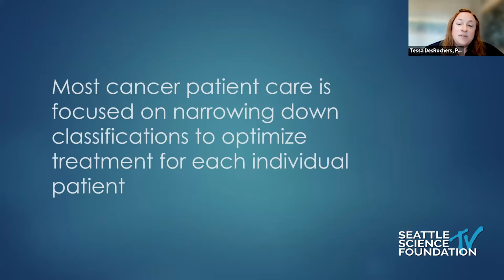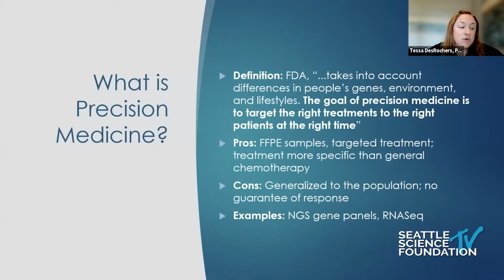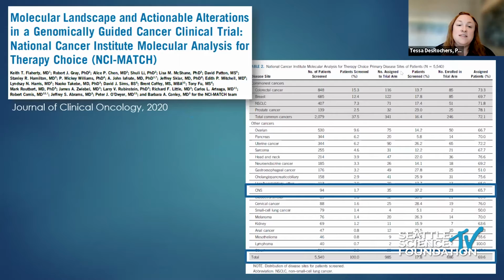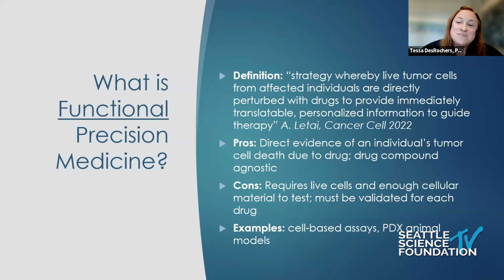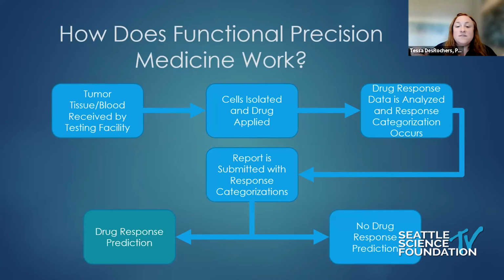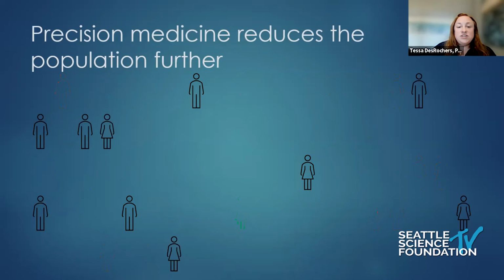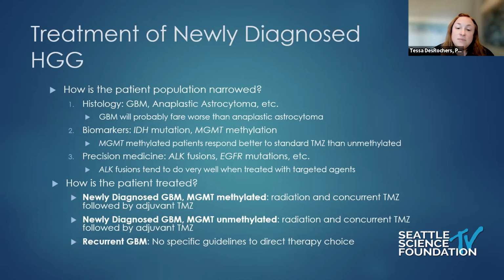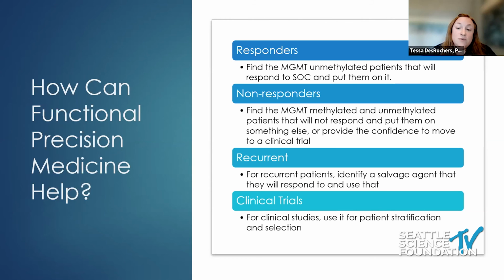Implementing Validated Functional Precision Medicine in the Clinical Care of HGG Patients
Implementing Validated Functional Precision Medicine in the Clinical Care of HGG Patients - Tesa Desrochers, PhD